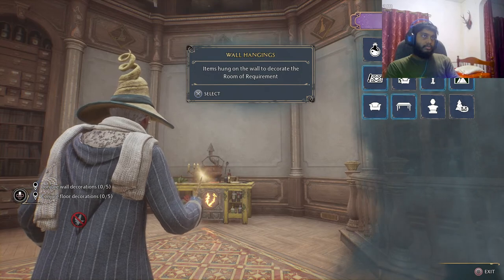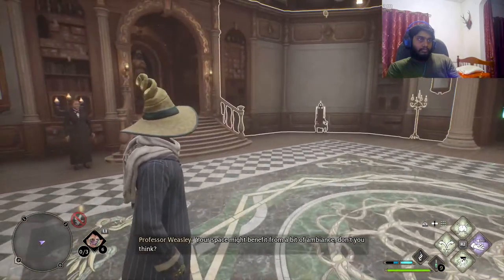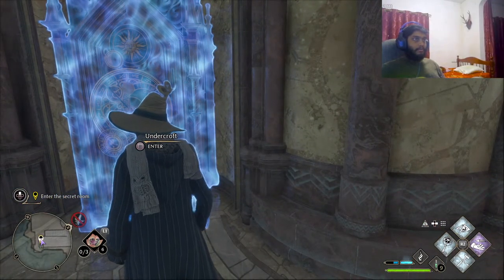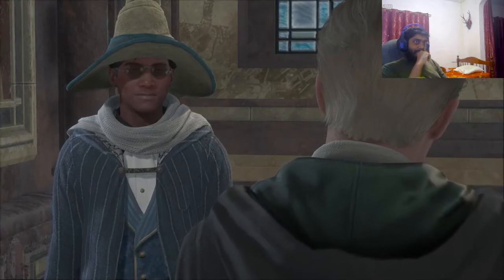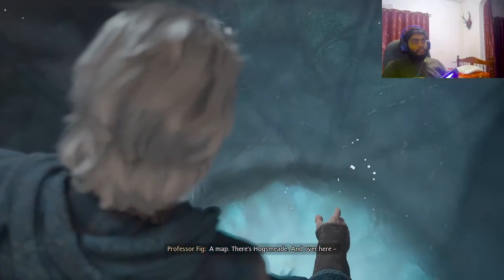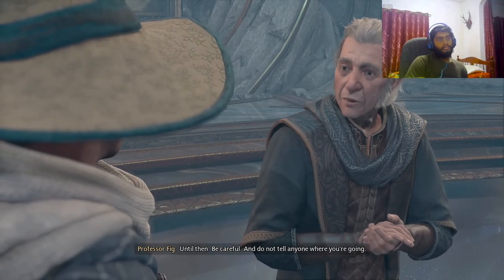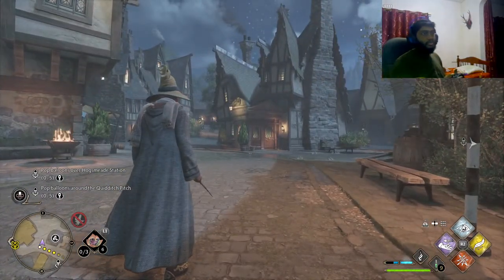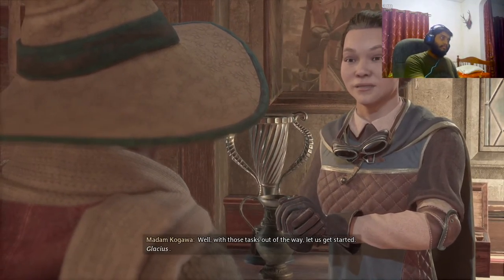Curry Puttar and The Chamber of Spices 🥵 Part 6 - Hogwarts Legacy